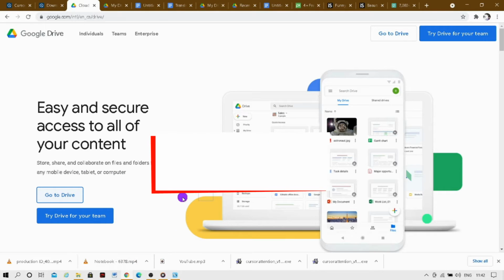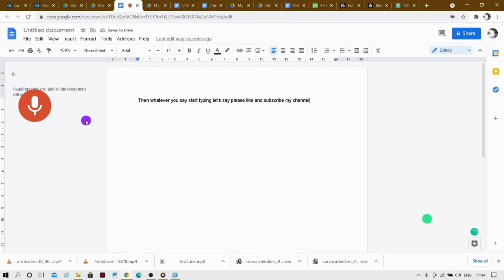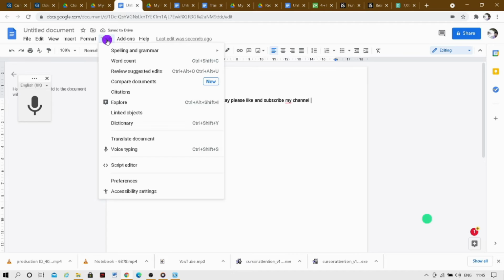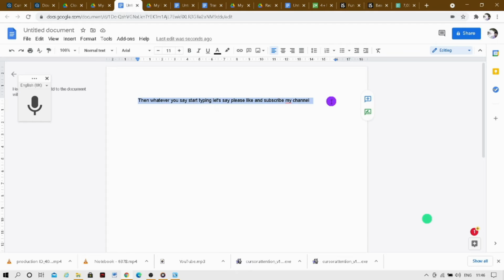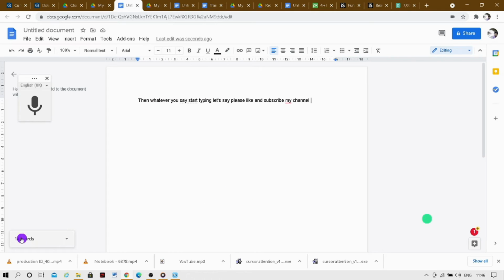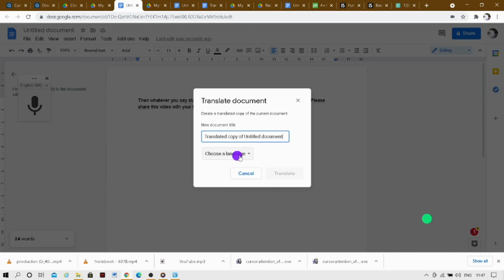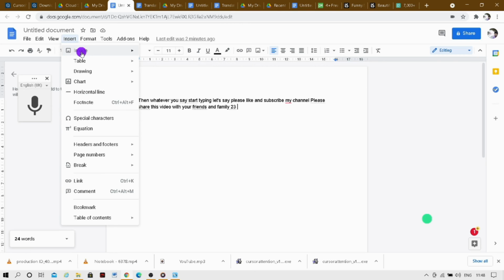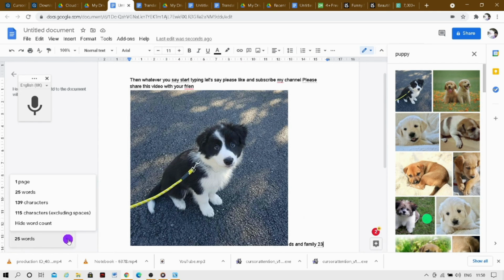5 GOOGLE DRIVE TOOLS PEOPLE SHOULD KNOW 5 GOOGLE DRIVE AWZAR LOGO KO PATA HONA CHAHIYE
5 GOOGLE DRIVE TOOLS PEOPLE SHOULD KNOW 5 GOOGLE DRIVE AWZAR LOGO KO PATA HONACHAHIYE
in this video, I m going to tell you about 5 google drive tools which is help people to write contact, blogging, student project, teachers, tips for the beginner.